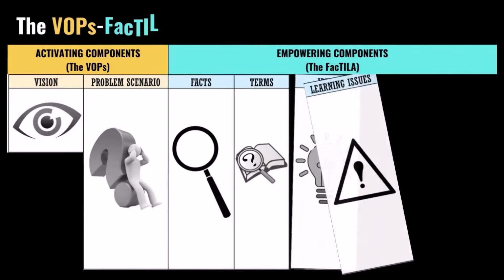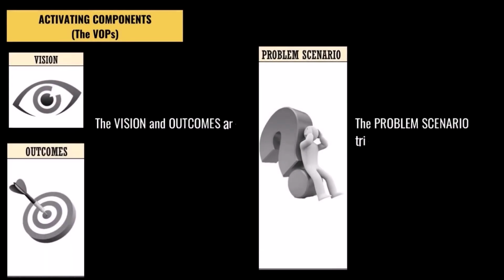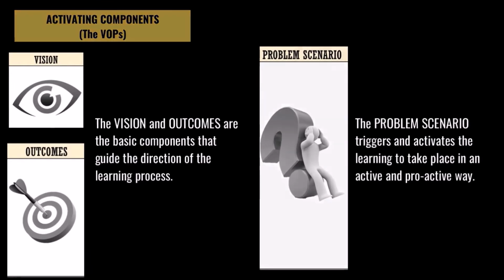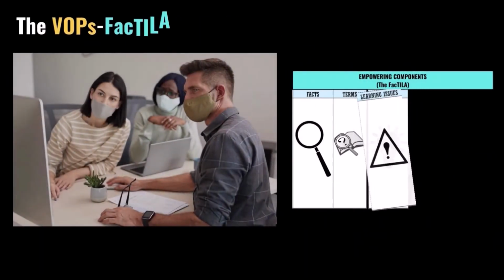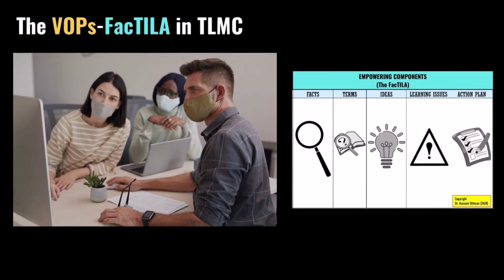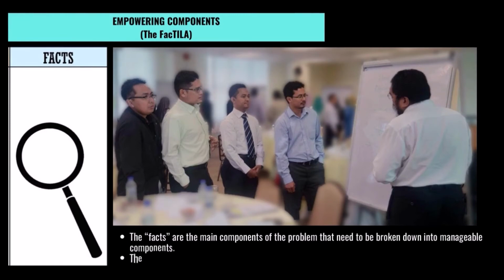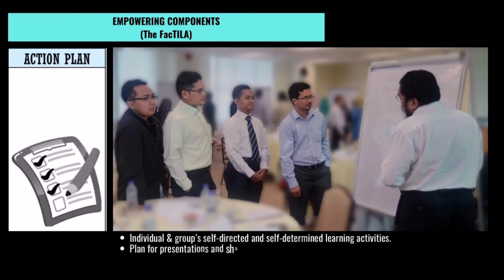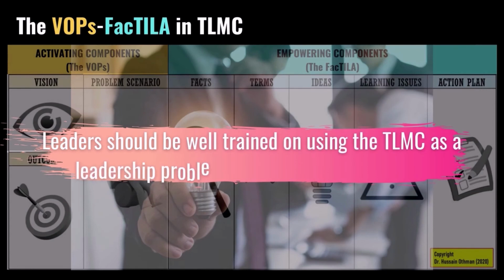Transformational Leadership Model Canvas: The Fifth Pillar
VOPs Module and FacTILA inquiry approach are the two segments that formed the fifth pillar of the Transformational Leadership Model Canvas (TLMC). The VOPs is an acronym for VISION, OUTCOMES and PROBLEM SCENARIO. These three blocks are the TLMC’s ACTIVATING COMPONENTS. The “FacTILA” is an acronym for FACTS, TERMS, IDEAS, LEARNING ISSUES and ACTION PLAN. These 5 blocks are the TLMC’s  EMPOWERING COMPONENTS.

The “VOPs” serves as a leadership learning activation module. It requires the leaders’ problem design skills using the 3C3R model. The “FacTILA” is the inquiry process and learning activities triggered by the Problem Scenario’s block in the VOPs segment.

Leaders who intend to use the TLMC in their leadership learning and facilitating the learning in the organization should be able to design the VOPs components by mastering three main skills: [1] articulating the organization’s vision, [2] identifying the outcomes of the learning process, and, [3] designing problem scenarios using the 3C3R Problem Design Model.

The learning activities organized in the FacTILA segment represent the process of leadership empowerment. Facing the problems, a transformational leader decides to empower other leaders in the leadership circle as well as followers to participate in the decision making and solving of the problems. The “FacTILA” inquiry approach is highly relevant for this task.

The success of TLMC application depends on various determining factors. First and foremost, leaders (in the case of real work setting) or leadership coaches (in the case of leadership training) should be well trained on using the TLMC as a leadership problem solving and learning tool.

Followers or future successors should also be trained and equipped with an active and proactive learning attitude and skills. The organization should provide a better workplace learning environment and equipment as well as an attractive rewarding system for members who manage to improve their learning skills and contribute to solving the problems and collective decision making.

To learn more about the TLMC learning simulation on the leadership experience of Dr Mahathir, please click the links provided in the video description below. For more information on the TLMC, please, watch other related videos in the “Transformational Leadership Model Canvas” Playlist available on this YouTube Channel”.